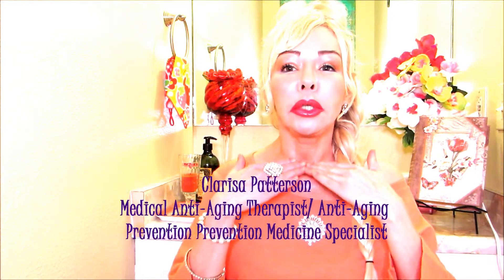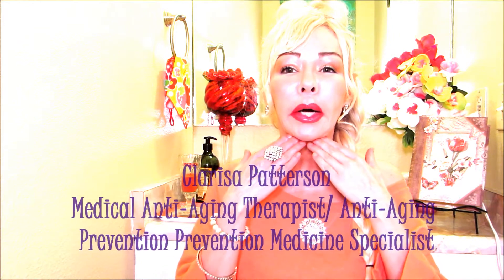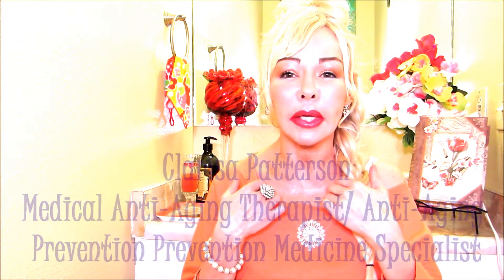Face workout solutions for TURKEY NECK: Muscle firming and Lifting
Description: RESCULPTING AND FIRMING NECK AREA with Isometric techniques.
Definition: Isometrics or resistance exercises, contraction and stretching of muscles are important, and that resistance of forces against muscles results in toned and firmer muscles. By working an individual muscle in a static position slowly and with attention only to that muscle, it will be strengthened and tightened naturally. Muscles waste away without use. Isometric exercises strengthen dormant muscle tissues on isolated muscles naturally without undue strain or movement throughout the rest of the body. As you contract a muscle, the fibers move together and increase in size. It is important to understand the difference between exercises that resculpt your muscles and those that create larger, often bulging muscles. The aim of most people is to redefine muscles, to tone them, and to reduce or enlarge them as you choose. If you are worried about building big bulky muscles by doing isometrics with weights, don’t be. 99.9 percent of women do not have enough testosterone, the male hormone that governs muscle growth, to develop bulgy muscles.